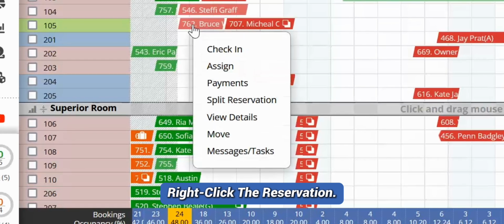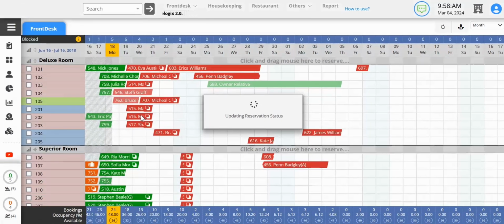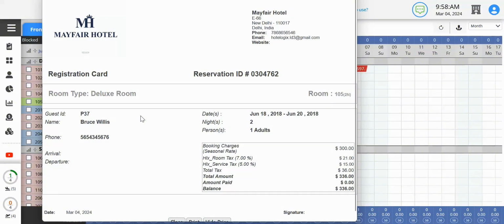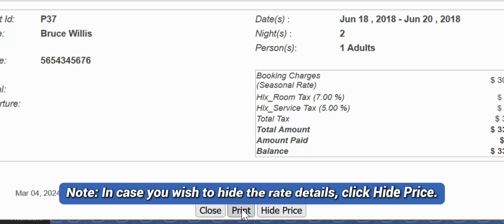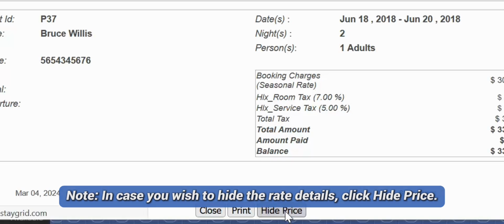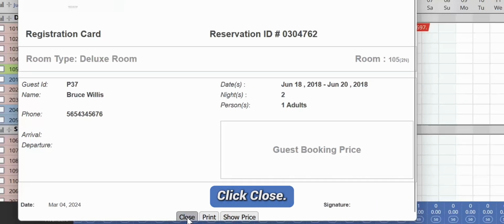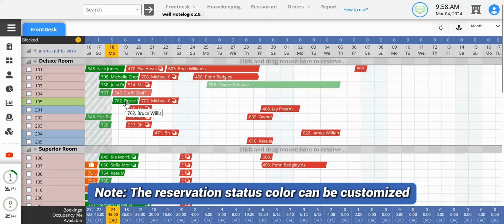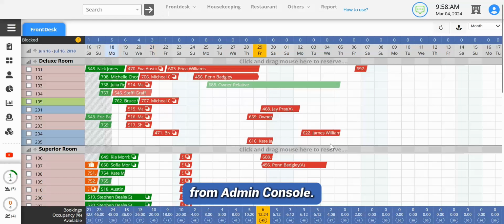How to Check-in a Reservation | Hotelogix Tutorial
This video demonstrates how to efficiently check-in a reservation using the Hotelogix Property Management System (PMS). Hotelogix simplifies the process of managing guest check-ins, making it fast and easy for hotel staff to update reservations and streamline the front desk operations.

Key Highlights:
- Effortless reservation check-ins with just a few clicks.
- Learn to print check-in cards and manage guest information efficiently
- Understand the visual confirmation on the Front Desk when a check-in is complete
- Customize the status color of reservations from the Admin Console

For more helpful videos and tutorials on using Hotelogix, visit the Help Videos section.

Want to optimize your hotel operations with Hotelogix? Get a personalized demo today and see how our PMS can transform your front desk processes and guest experience.